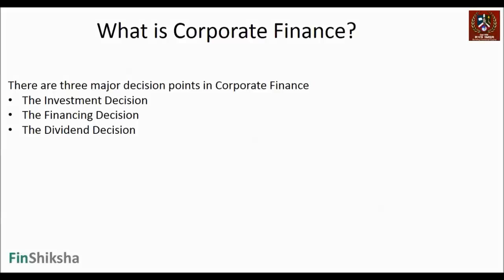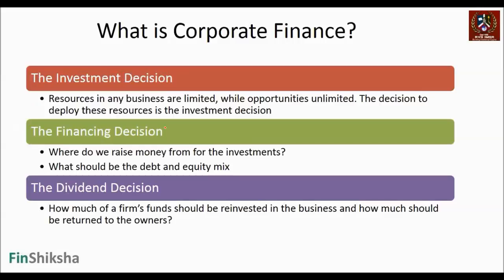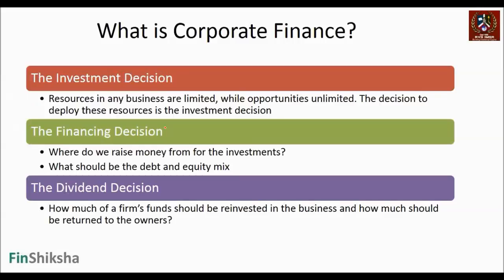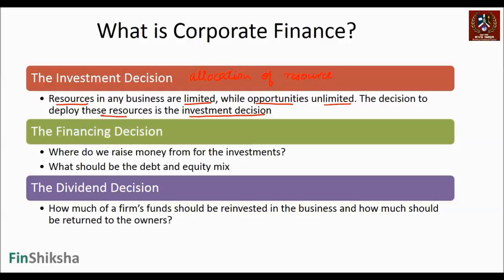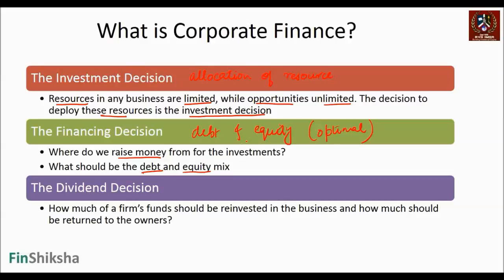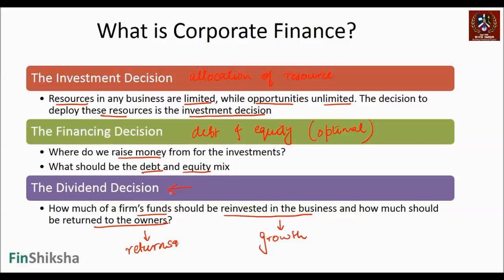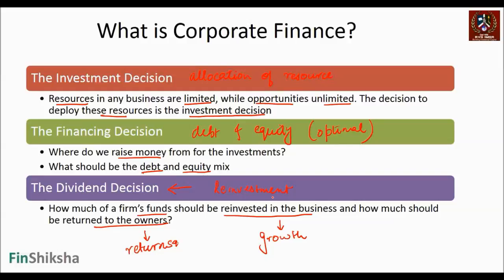Major Decision Points in Corporate Finance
What is Corporate Finance? Peeyush, Founder of Finshiksha and our Applied Collaborative industry expert takes us through the basics of Applied Corporate Finance.

What is corporate finance?
Financial decisions a corporate takes falls under the below 3 categories
1.The Investment Decision - Allocation of Resources
- Resources in any businesses are limited, while opportunities are unlimited. The decision to deploy these resources comes under The Investment Decision.
2. The Financing Decision - optimal mix of dept and equity
- Where do we raise money from for the investments?
- What should be the optimal dept and equity mix?
3. The Dividend Decision - Reinvestment
- How much of Firm's funds should be reinvested in the business and how much should be returned to the owners?

In this video, Peeyush gives a brief of the 3 major investment decisions a corporate has to make.